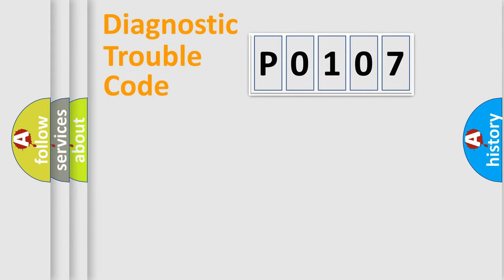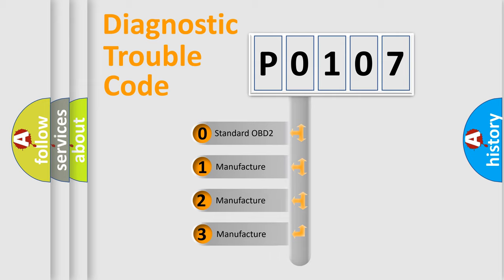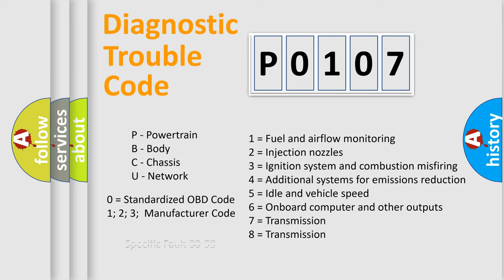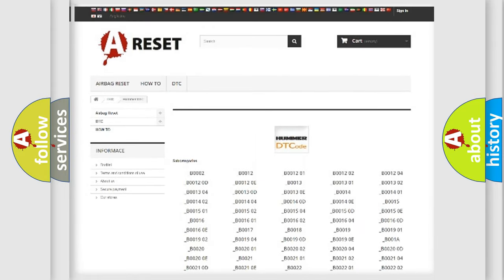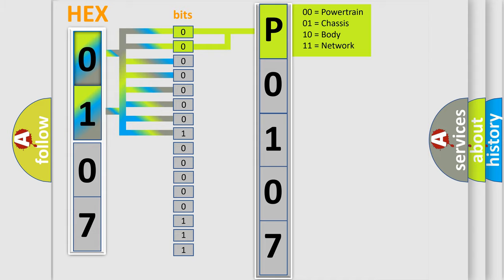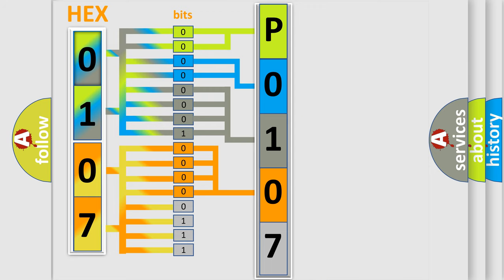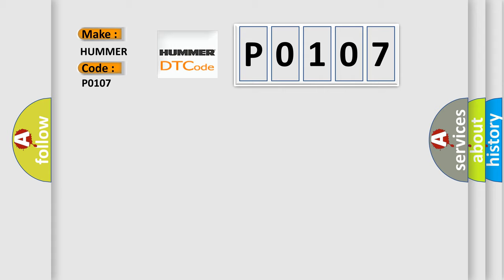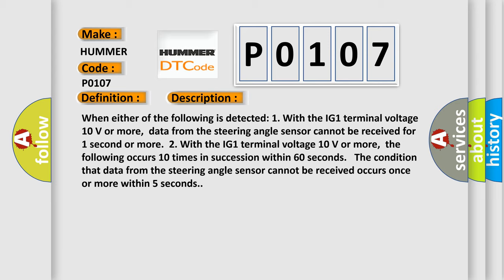DTC Hummer P0107 Short Explanation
Contents:
0:21 Basic DTC analysis according to OBD2 protocol standard.
1:48 Insight into programming
2:58 A diagnostically understandable description of the Diagnostic Trouble Code
3:05 Basic error definition

Make:
HUMMER
Code:
P0107
Definition:
Lost Communication with Steering Angle Sensor Module
Description:
When either of the following is detected: 1. With the IG1 terminal voltage 10 V or more,  data from the steering angle sensor cannot be received for 1 second or more.  2. With the IG1 terminal voltage 10 V or more,  the following occurs 10 times in succession within 60 seconds.   The condition that data from the steering angle sensor cannot be received occurs once or more within 5 seconds.
Cause:
 CAN communication system Steering angle sensor Skid control ECU